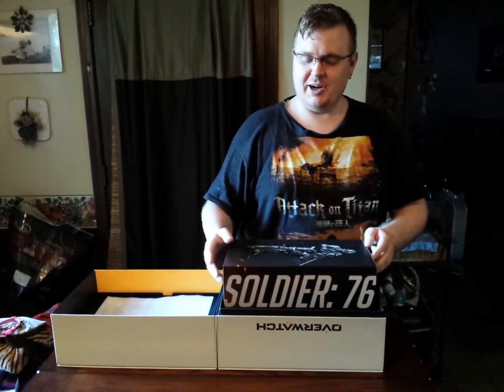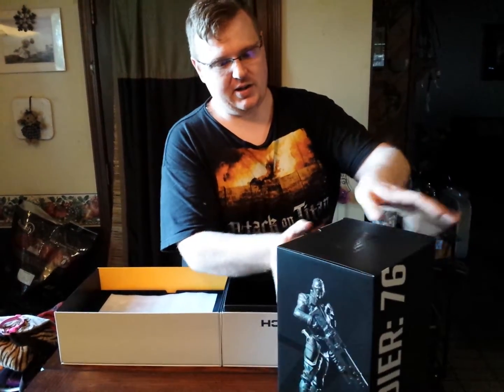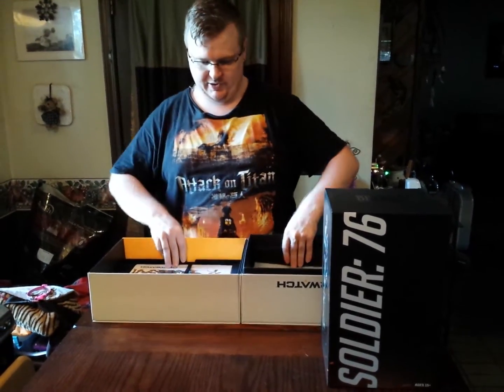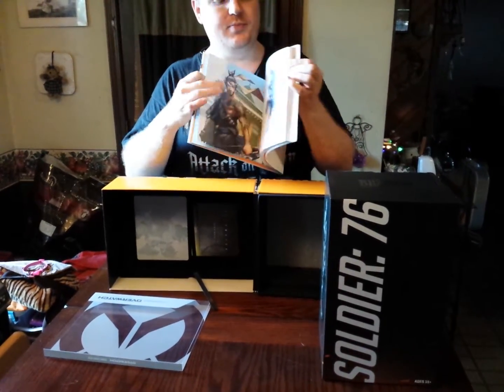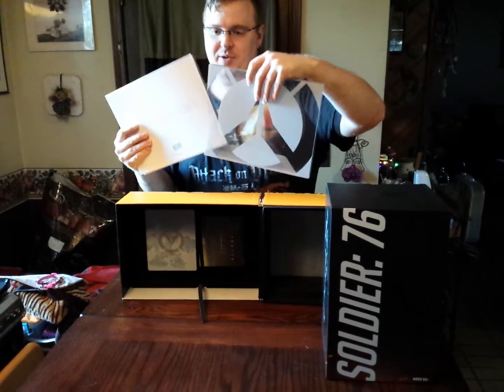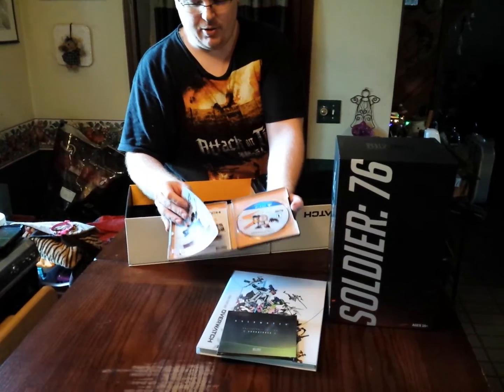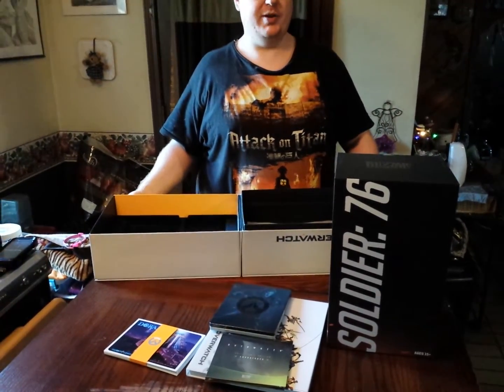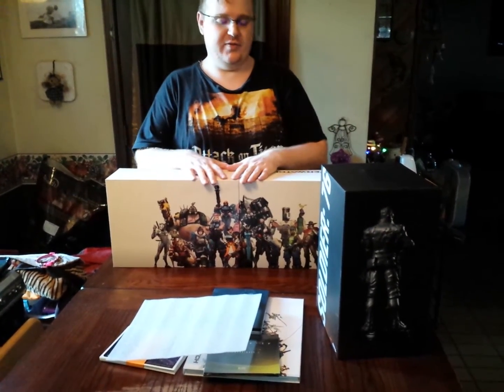Greg and Dustin unbox Overwatch Collectors Edition